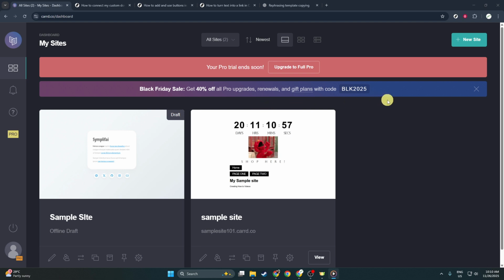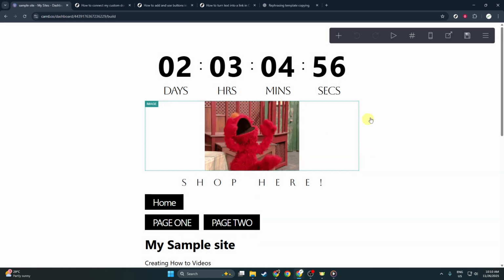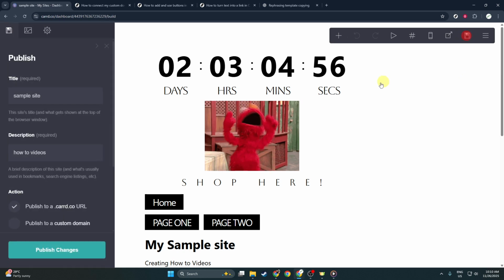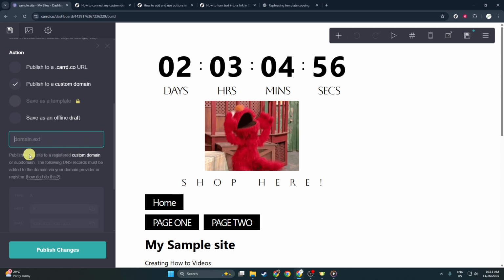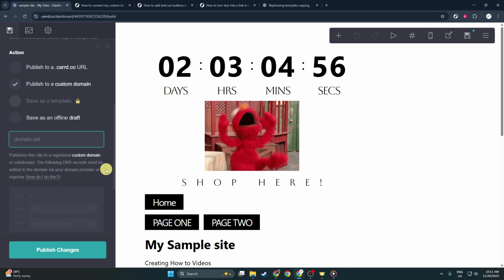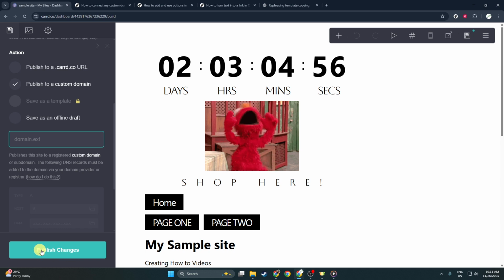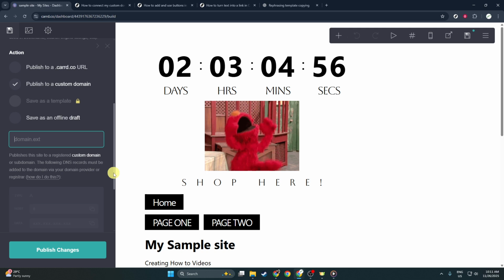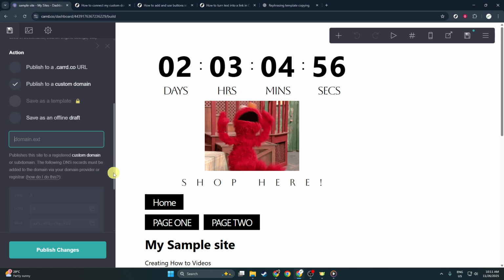How To Connect My Custom Domain To Carrd Website (Step By Step Guide)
How To Connect My Custom Domain To Carrd Website (Step By Step Guide) In this video, I’ll show you how to connect your custom domain to a Carrd website using a simple step by step guide. This beginner-friendly tutorial walks you through updating DNS settings, linking your domain, and making sure your Carrd site is live on your own domain. If you want a professional-looking website with your custom domain, this guide makes the setup quick and easy.